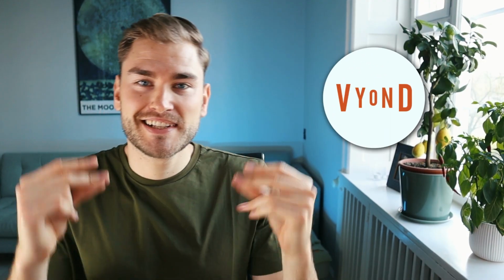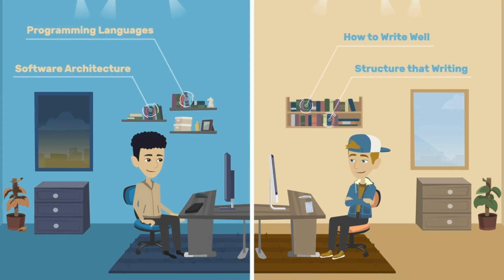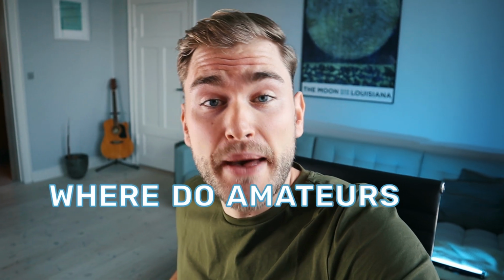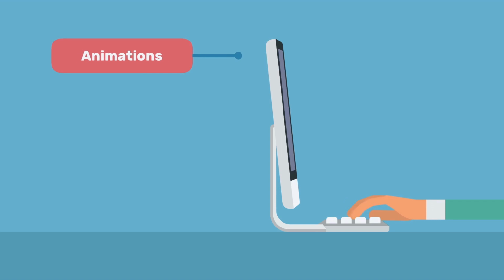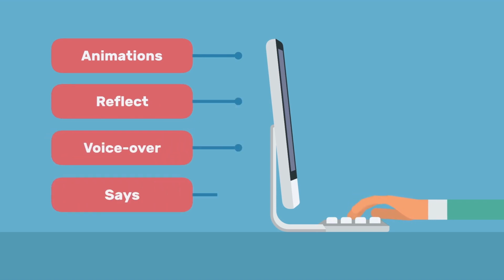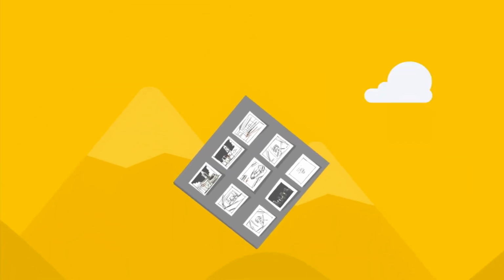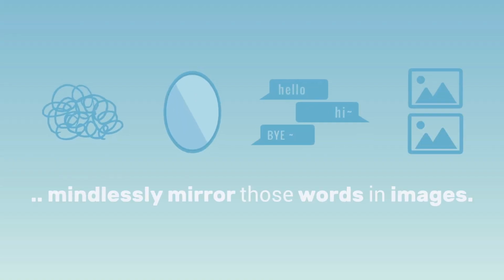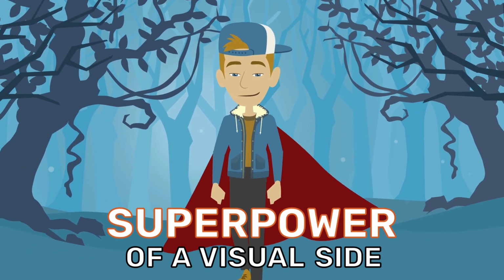The WORST Mistake Animators Make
The NUMBER ONE mistake animators make is one that I see in most of the 300+ animation videos, I've watched over the last 10 years.

It has NOTHING to do with the features and functionalities of animation tools. No, this concerns how you APPROACH the visual aspect of your animation videos. Do you mirror — or explain?

To support (or even expand) what the voice-over says — THAT'S the animator's finest job. And even though it requires extra brain activity, I hope you will put in the work and strive this high.

The world doesn't need another explainer video that just reflects the voice-over — 1-to-1. We need clever explainers that simplify what's complicated and loosen up what's hard to understand.

And in your own explainer video, the VISUALS are your secret weapon 🗡

VIDEO GEAR
My Camera
Crisp Camera Mic
Cheap USB Mic
Good Clip-On Mic
Cheap Lights
My Voice-over Mic